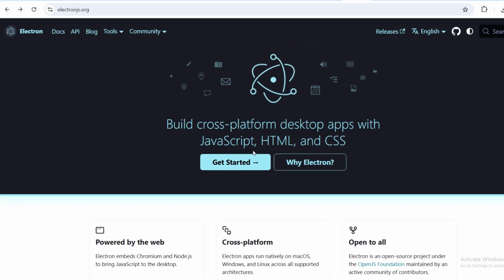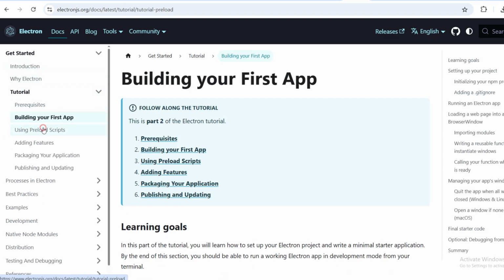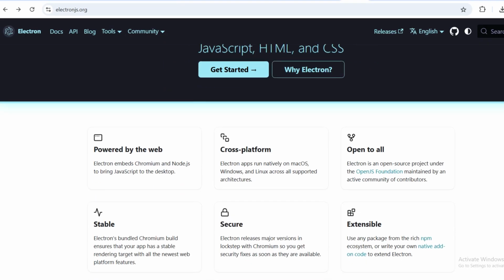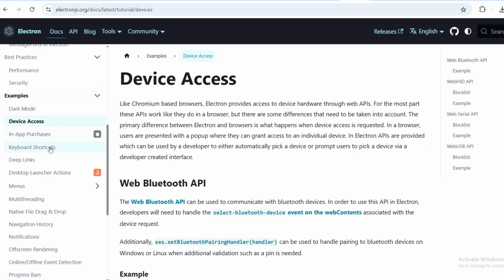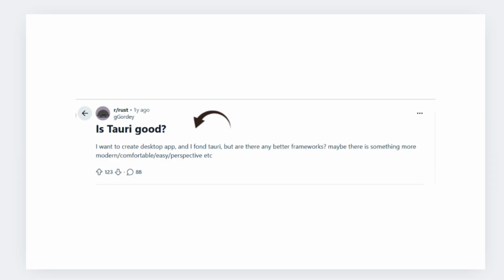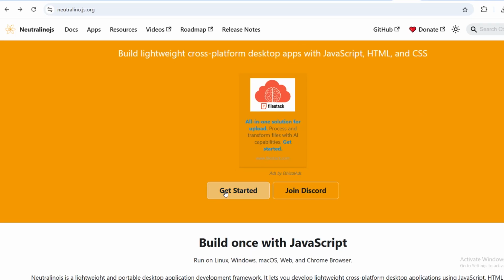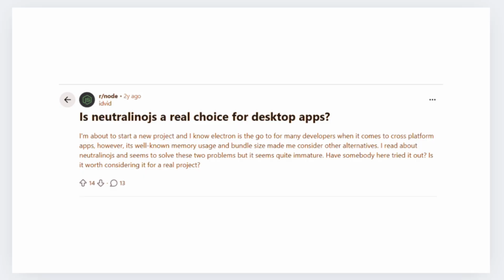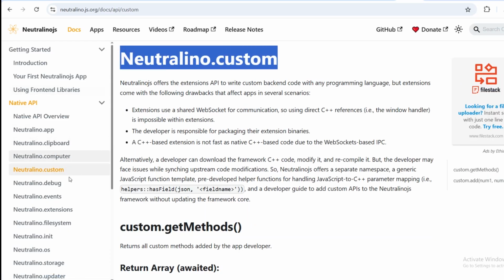Electron vs Tauri vs Neutralino – Which Desktop Application Framework Is Better in 2026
Hey friends and welcome back to a new honest review! This video compares Electron, Tauri, and Neutralino, three desktop application frameworks. We cover performance, ease of development, resource usage, and potential limitations developers may face.

This video is for developers and teams deciding which framework suits their desktop app projects best.